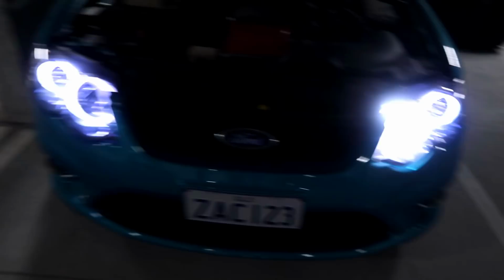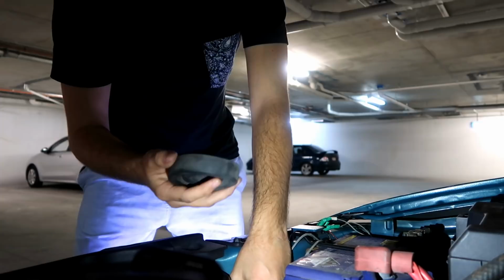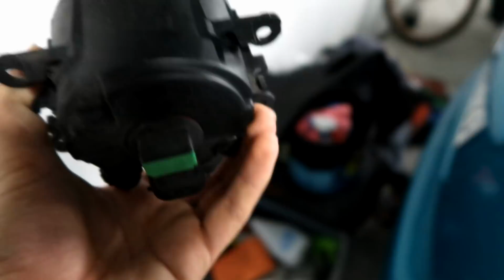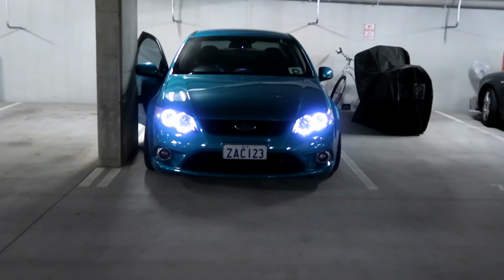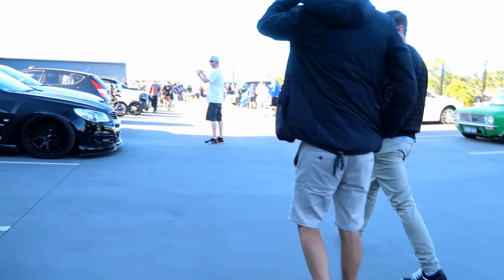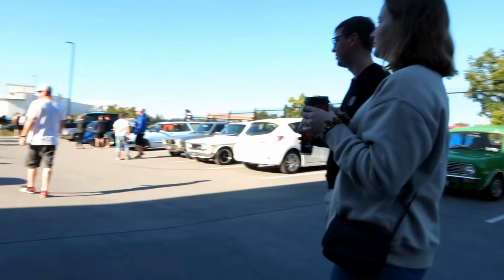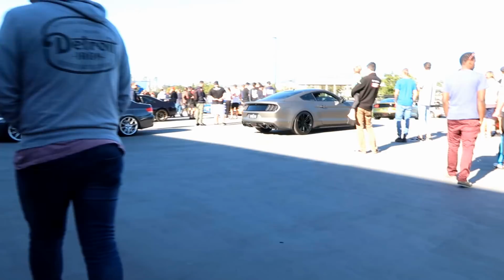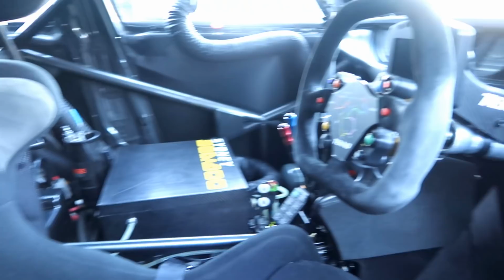Hitting up TEKNO Cars and Coffee with Sarah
Finally was able to take Sarah to one of her favourite events!!

FOLLOW SARAH ON INSTAGRAM!